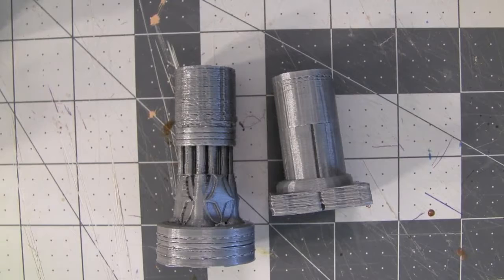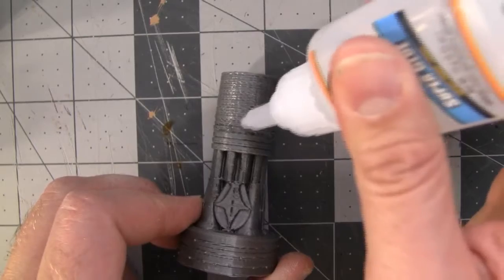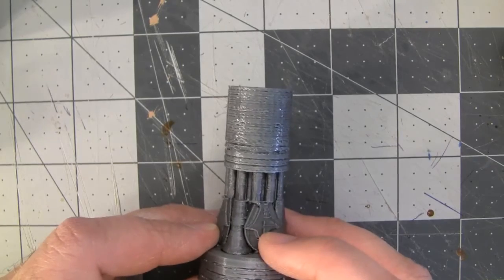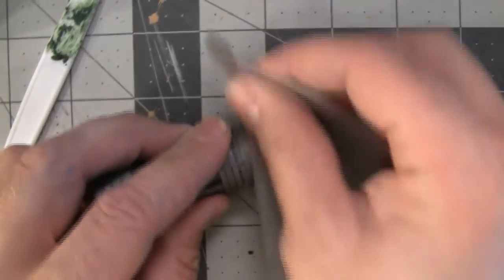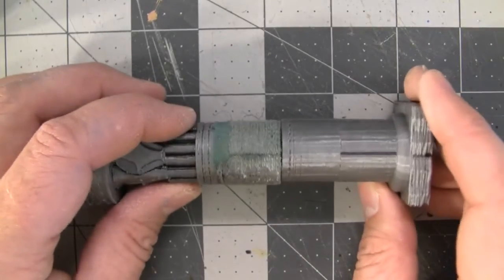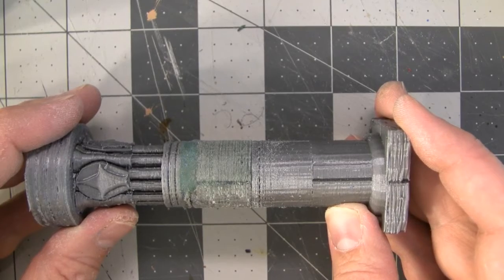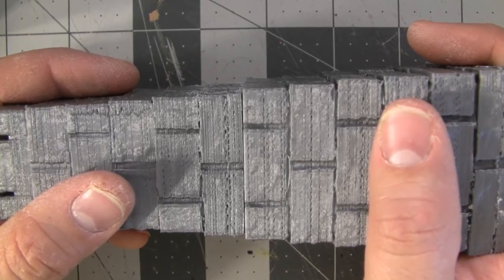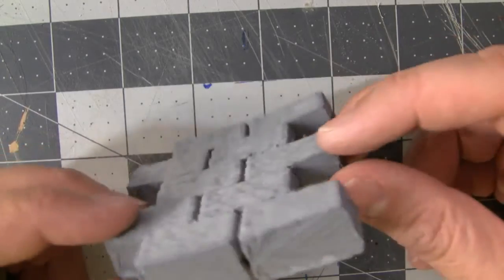Judgment of Osiris - Perparing the Terrain Kit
This video will walk you through the process of preparing and assembling the Judgment of Osiris 3D Printed Tabletop Game Kit.

Purchase this terrain kit:

Music in this video was created by Triune Films.